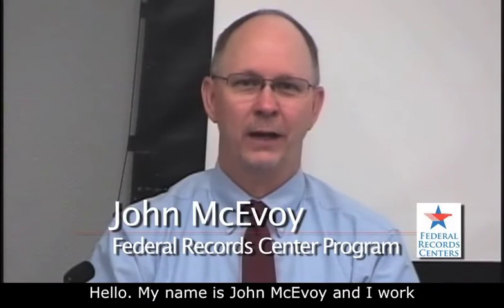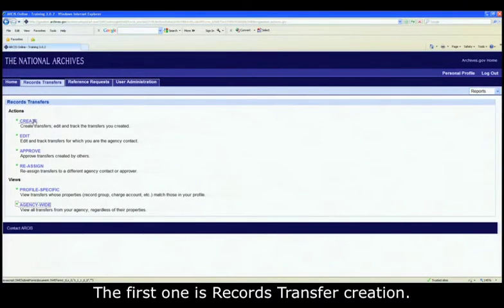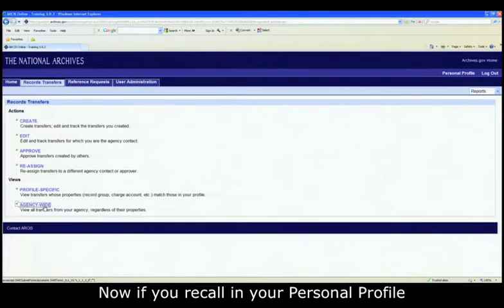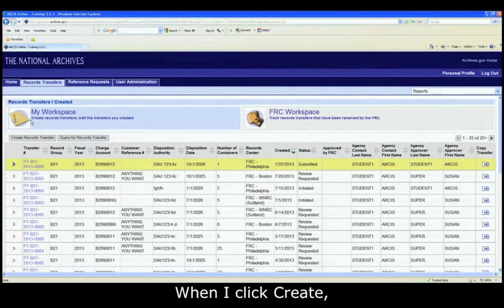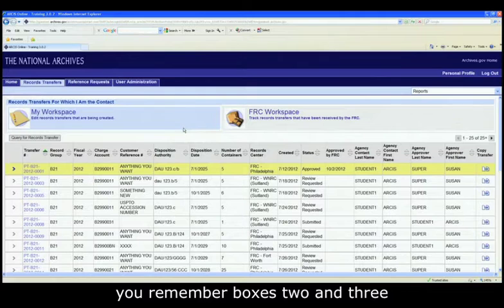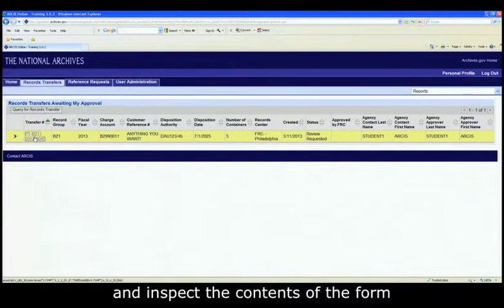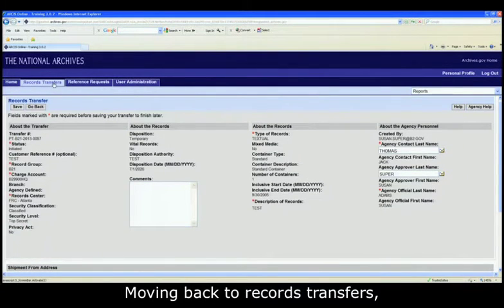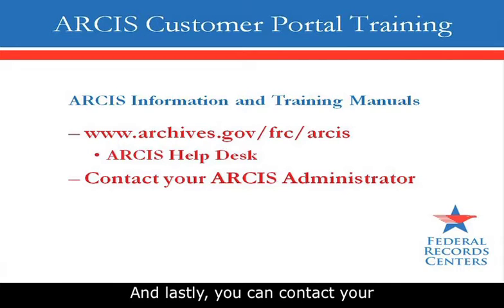ARCIS Training Module 3: Records Transfers - Explanation of each capability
Module 3: Records Transfers - Explanation of each capability

Module Category: Records Transfers

This video explains the records transfers capabilities that you may see in your profile.  There are 4 actions, and 2 views.